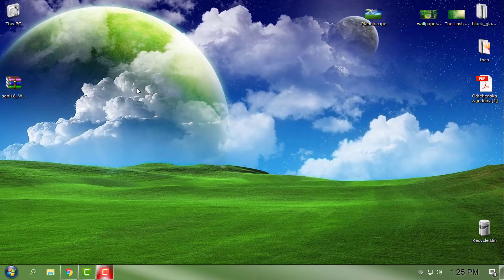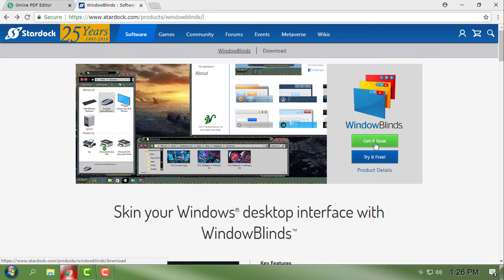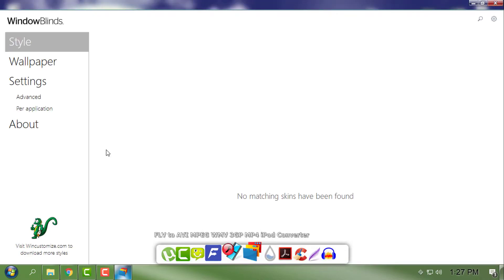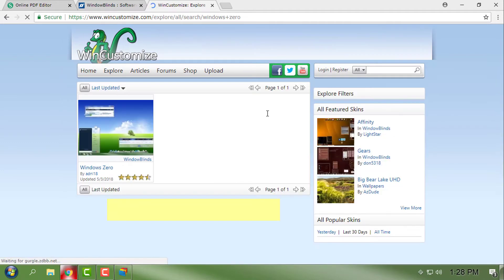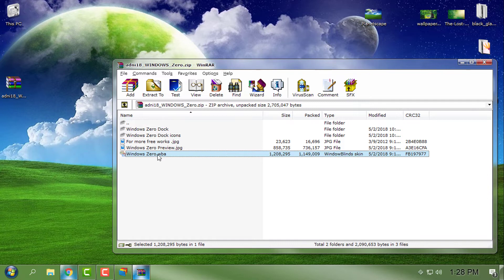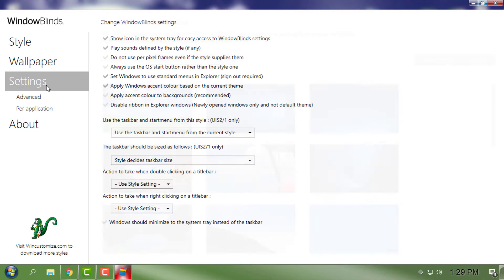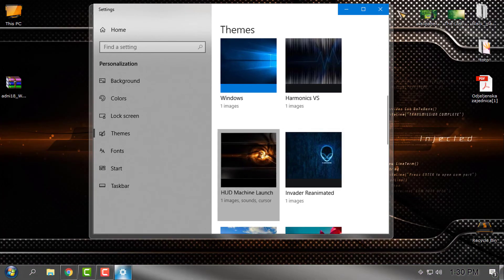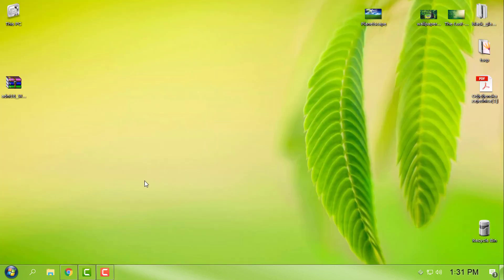Windows 10 zero glass custom theme | WindowBlinds theme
You don't need to patch Windows to use WindowBlinds